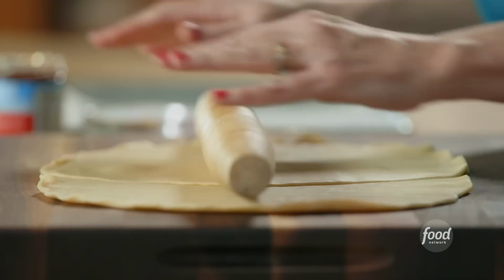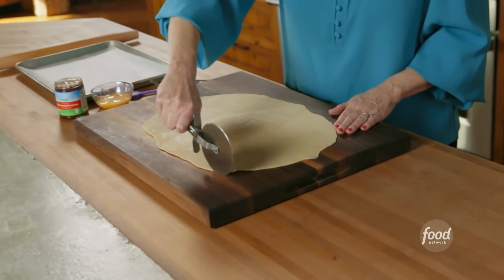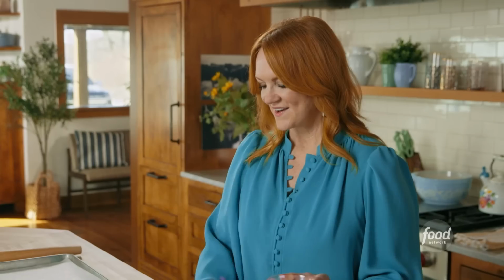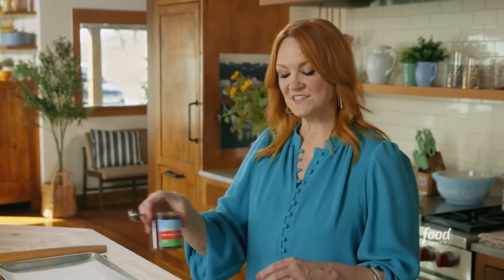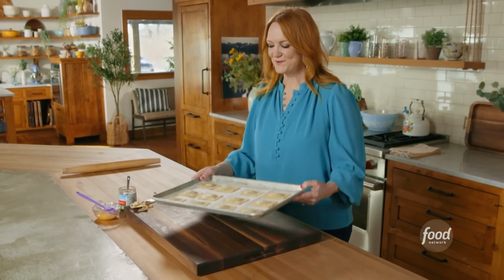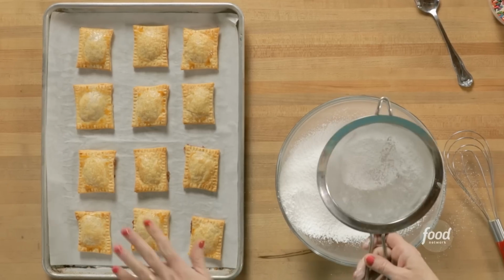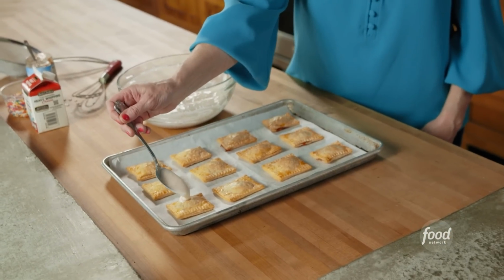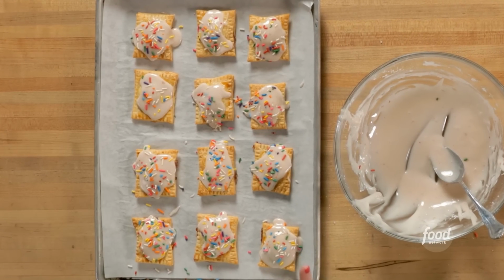Ree Drummond's Mini Strawberry Tarts | The Pioneer Woman | Food Network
Ree's mini tarts are the perfect treat for any occasion! While Ree uses strawberry preserves, make this recipe your own with chocolate hazelnut spread or your favorite fruit jam. You could even make a s’mores version with chocolate chips, marshmallows and graham crackers!

Mini Strawberry Tarts
Recipe courtesy of Ree Drummond
Level: Intermediate
Total: 2 hr 15 min (includes cooling time)
Active: 35 min
Yield: 12 tarts

Ingredients

One 14-ounce box store-bought pie crust (2 crusts)
1 large egg, beaten
One 13-ounce jar strawberry preserves
1 1/2 cups powdered sugar
2 tablespoons heavy cream
Rainbow sprinkles, for topping

Directions

Preheat the oven to 400 degrees F. Line a sheet pan with parchment paper and set aside.
Lay the two pie crusts on a clean surface, overlapping them by 3 inches.

With a rolling pin, roll back and forth over just the center of the dough to bind the pieces together, making the pastry an even thickness. Roll out the whole thing and trim into a 10-by-18-inch rectangle.

Cut the dough into twenty-four 2-by-3-inch rectangles. Brush half of the rectangles with the beaten egg.

Add 1 teaspoon preserves to the middle of each of the rectangles that have been egg washed (reserve 1 tablespoon preserves for the glaze). Place the remaining rectangles over the preserves, crimping the edges with a fork to seal. Gently press the tops to distribute the preserves evenly and transfer to the prepared sheet pan.

Brush the tops with the remaining egg wash and bake until barely golden, 20 to 25 minutes. Set aside to cool, 20 minutes.

To make the glaze, sift the powdered sugar into a large bowl. Add the cream and reserved tablespoon preserves, then mix until smooth.

Spoon the glaze over the tarts and top with the sprinkles.

Let the glaze set for 1 hour before serving.